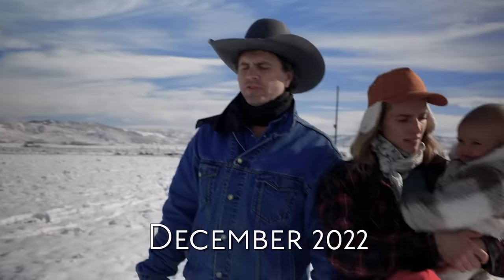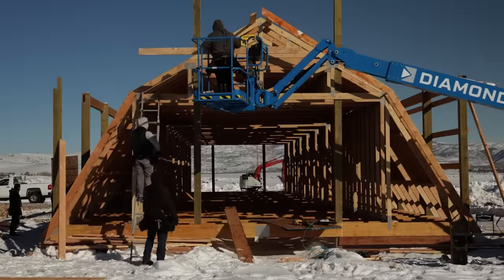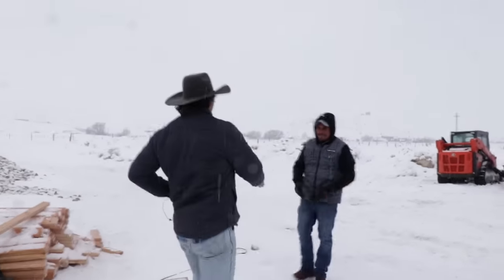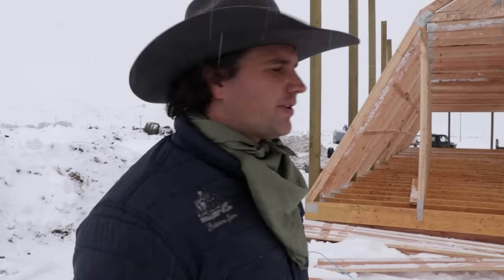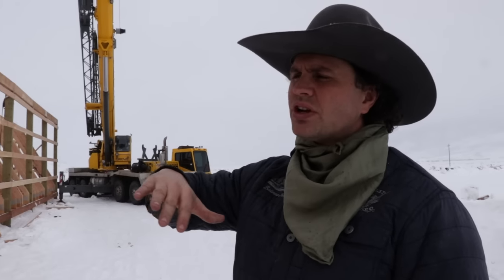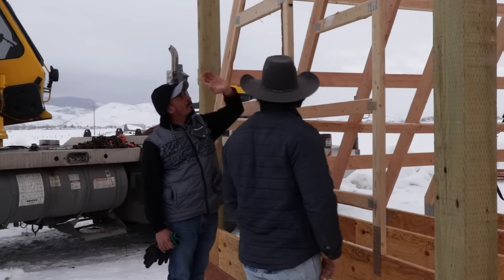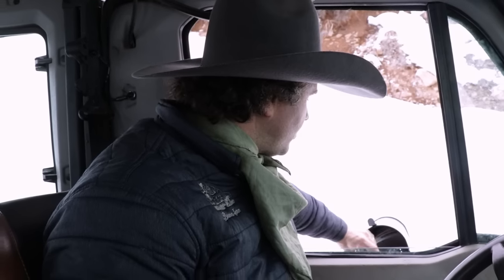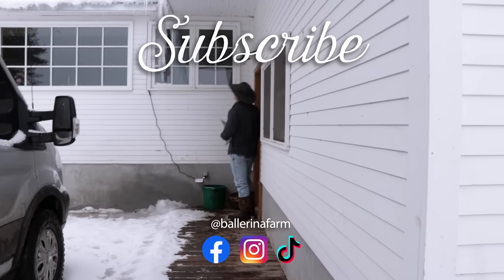Checking on Our Barn Project for Our New Store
Ballerina Farm Creamery Update!  Daniel takes us on a tour to check in on the truss building and sheeting of the Creamery Barn which is just one of seven new buildings coming in 2023 as The Dairy, the Farm Store, and all the new expansion is taking off!  We're excited to share our progress with you every step of the way!

Hannah, Daniel, and Family

VIDEO HIGHLIGHTS
00:00  Update on the Creamery Construction with Daniel
00:48  The Creamery Location - Processing the Milk
01:10  Action Windows - Connect with Your Food
02:05   Fuel Stop - Farmer's Tips
03:29   The Gambrel Trusses - Taking Shape
07:00  The Attic Truss for 2nd Floor Storage
08:51  Restoring the Old Barns
10:50  Farm Mail Stop - Farmer Literature
11:54  Work and Diapers

For mountain-raised meats shipped nationwide, sourdough starters, recipes, and more visit our Farm Store for Direct Shipping to your Home:

SHARING OUR DREAM WITH YOU

This channel is all about the adventures, hard work, and farm lifestyle chosen by two city kids who wanted live the dream of modern farming, while preserving the quality of life found in traditional home cooking and living off the land.

Nestled in the fertile, mountain valleys of Utah, Ballerina Farm is named after Hannah, a former Miss New York City and graduate of the Juilliard School of Dance. Daniel is a history major and now holds his MBA to guide the ever-growing business. The children are wild, hardworking, and homeschooled by their mother as they learn to farm, rodeo, dance, and grow barefoot and free.

Watch for regular episodes of our day-to-day adventures, farming, homemade sourdough, the business of farming, and reaching your dreams while raising a family.

Find our short stories on Instagram and TikTok
Hannah's Stories  -  @ballerinafarm
Daniel's Stories     -  @hogfathering